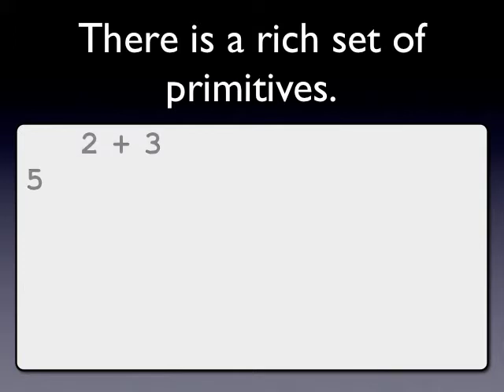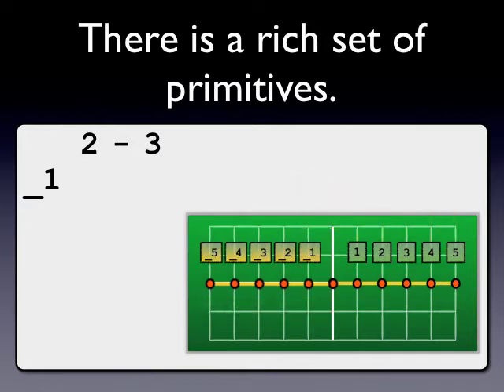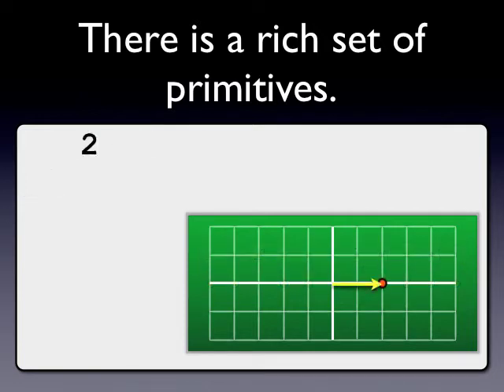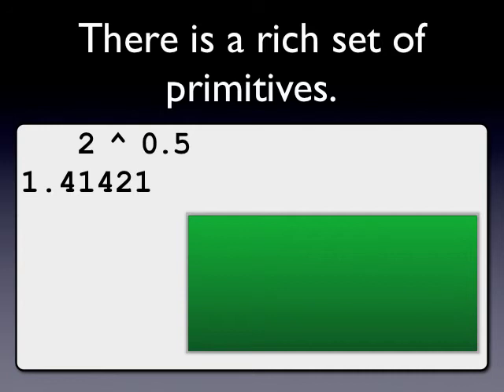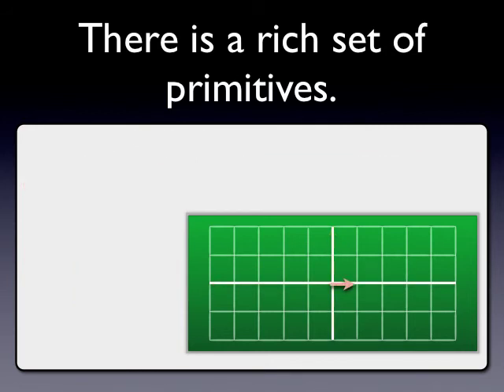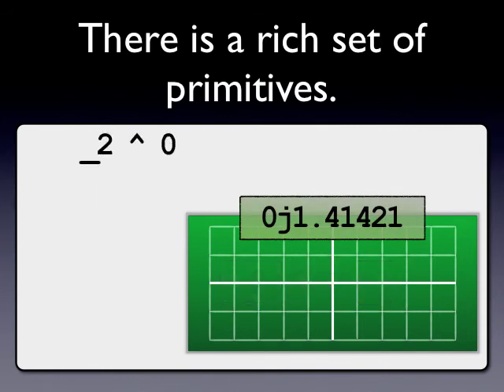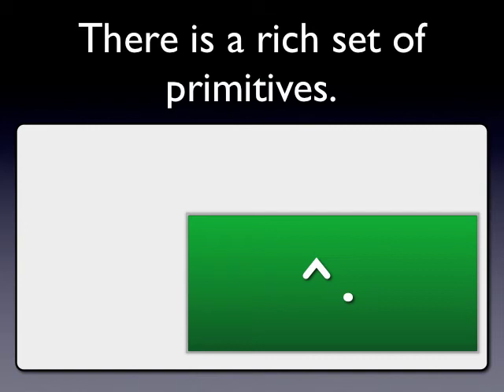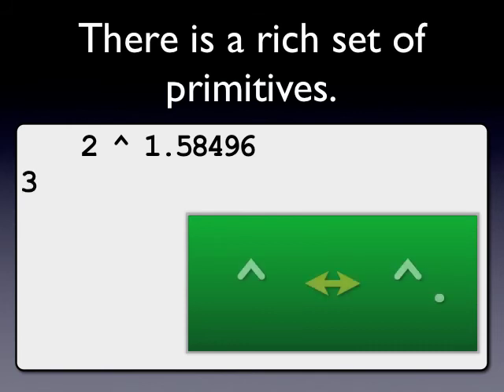Video Annotation for Lesson 2 of An Idiosyncratic Introduction to J